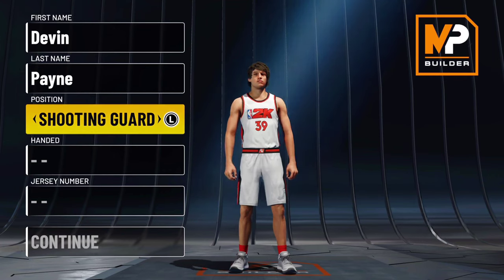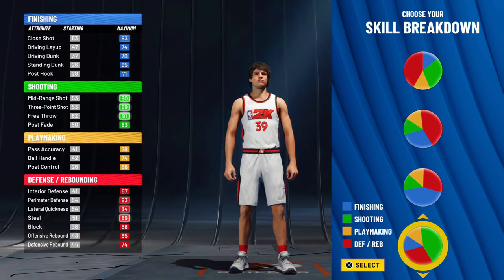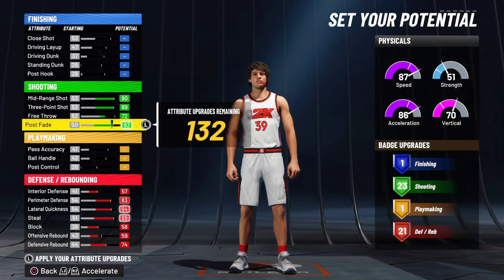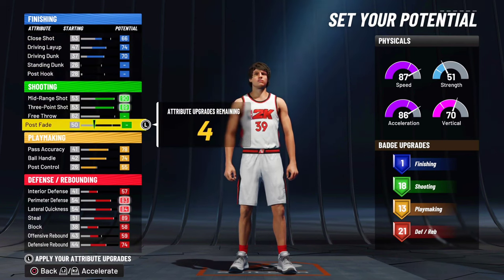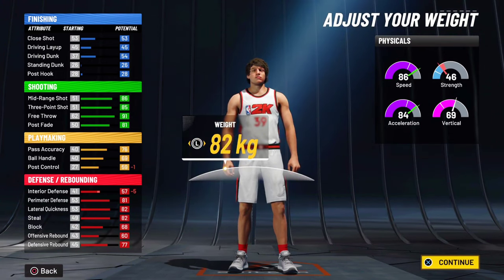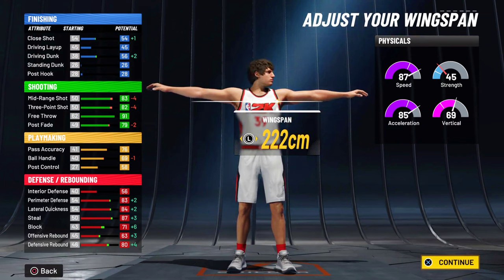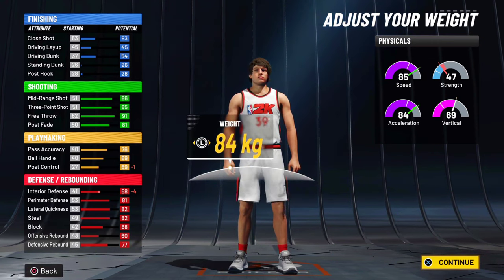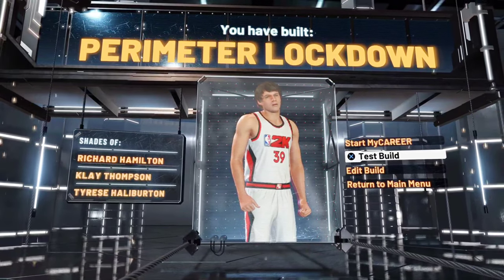How To Make An EFFECTIVE Perimeter Lockdown Build For SEASON 4 On NBA 2K22 Current Gen!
How To Make An EFFECTIVE Perimeter Lockdown Build For SEASON 4 On NBA 2K22 Current Gen! | Be sure to sub for more content like this.

3.) Instrumentals Prod. By Safemi
5.) Track: "Motivate" - Hype Freestyle Type Beat | Rap Instrumental | Unknown
6.) Track: "Blurry" - Hype Freestyle Type Beat | Rap Instrumental | Getzh
10.) 🎵 Track:  [FREE/UNTAGGED] FLUTE TYPE BEAT "BERETTA" [Prod. Hexzi Beats]
11.) BEAT "Astrosky" - Prod. By Super Malu World🎹
12.) Track: Freestyle Type Beat - "Ball" | Free Type Beat | Rap Beats | WhiteEyez Beats